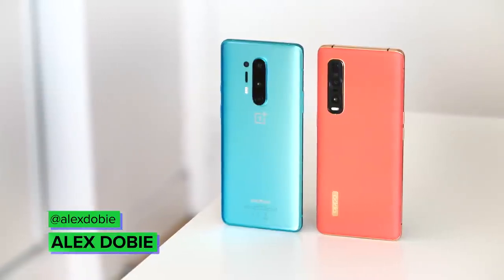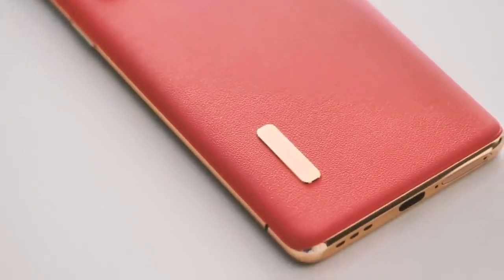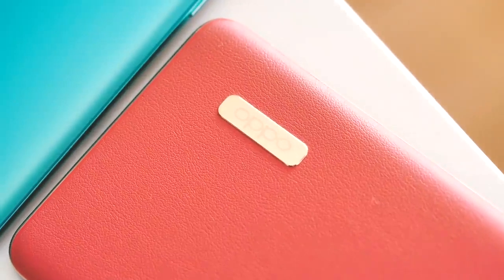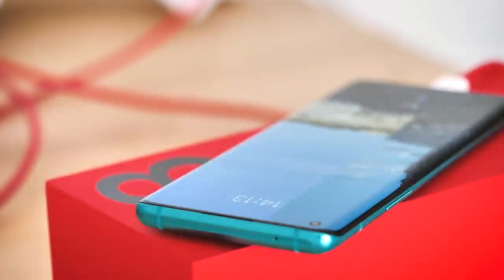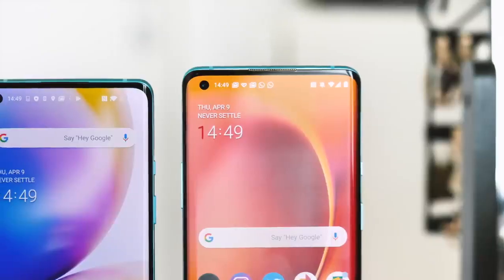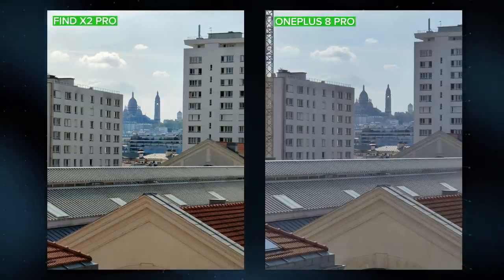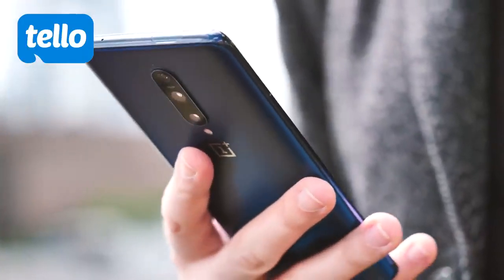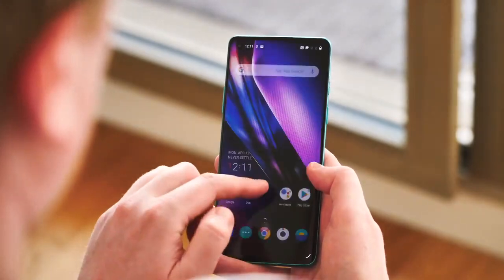OnePlus 8 Pro vs Oppo Find X2 Pro review in 2020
Oppo Find X2 on amazon

OnePlus 8 Pro ON AMAZON